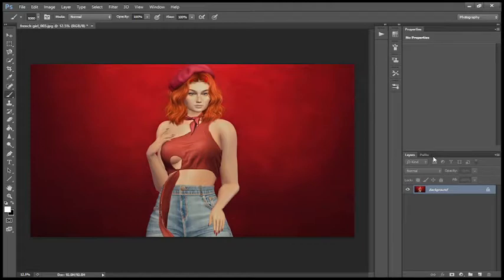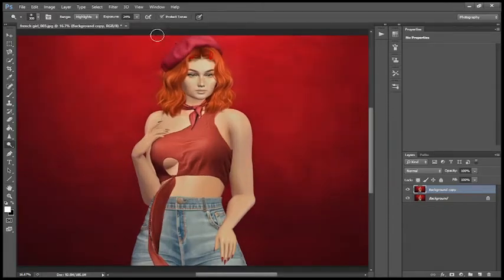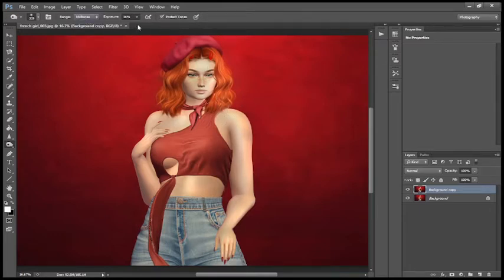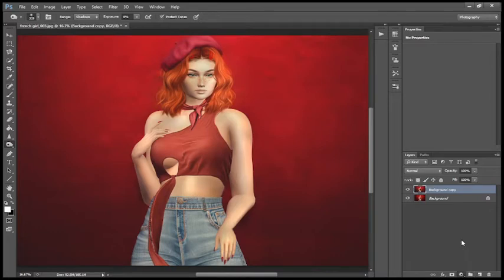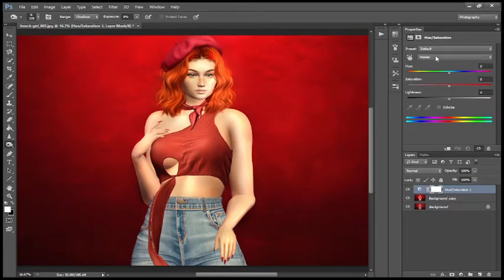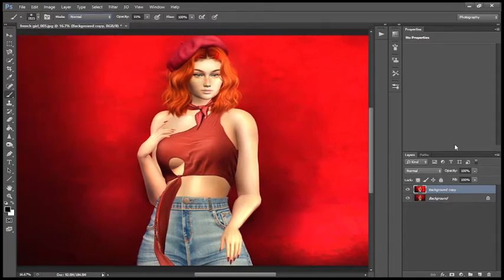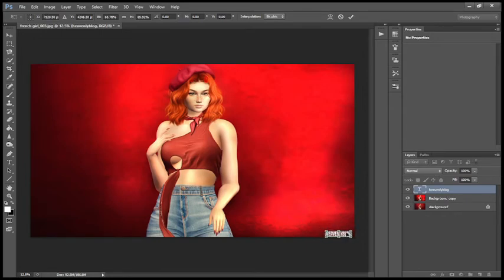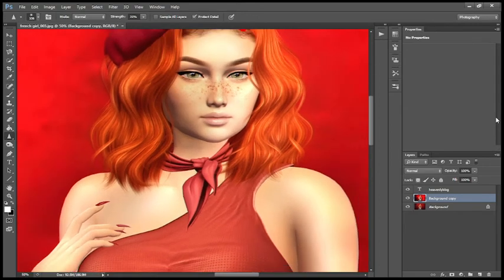HayyzHeavenly Edit - Avatar Blogs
Secondlife Avatar Editing using PS, Creating Shadows, Highlights and some simple colour tricks for your avatar blogs.

Everything im wearing:
Beret: cheezu. daily wool beret
Hair: DOUX - Dua Hairstyle [M]
Head: / HEAD / lel EvoX AVALON 3.0
Top: VINYL - Tokyo Tied Top - Maitreya
Neck Chief: //Ascend// Taylor NeckerChief
Body: Maitreya Mesh Body - Lara V5.3
Jeans: - sixx - Angi Jeans - Maitreya